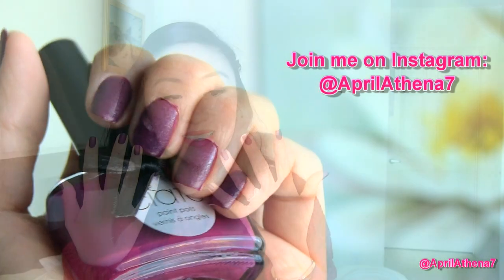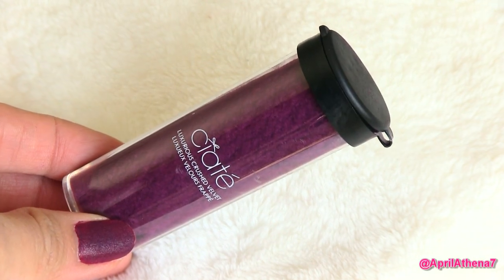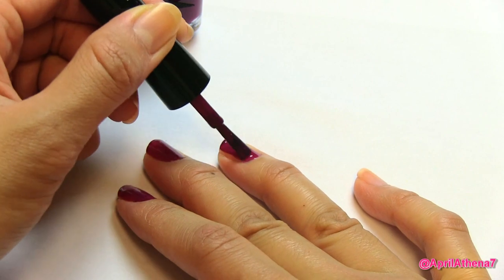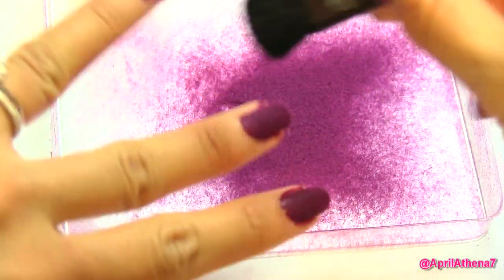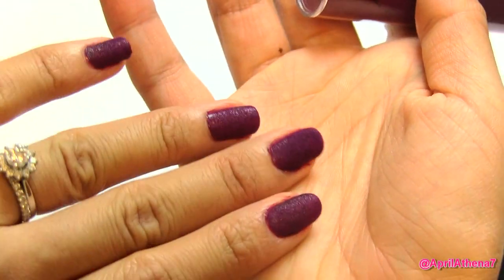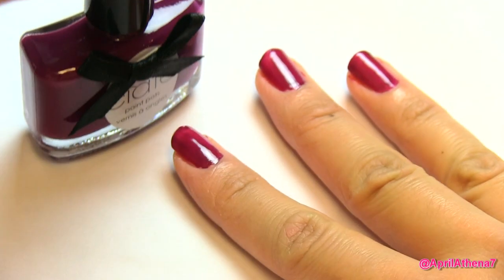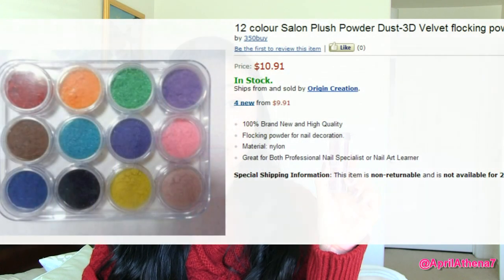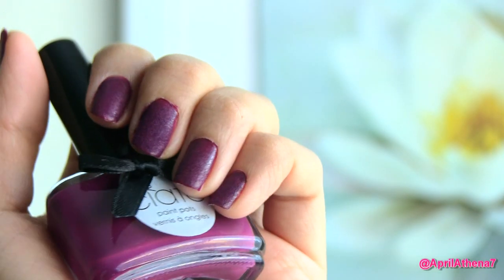Ciate Velvet Manicure REVIEW & DEMO (How to)! - AprilAthena7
Ciate Velvet Manicure in Berry Poncho
Other colors available too (blue suede & mink cashmere)
Cheaper alternative, use your own nail polish and just buy velvet powder/dust/aka flocking powder which I found on Amazon here: 12 pack of different colored velvet dust for only $10!!!
This 18 color pack is only $23 for 18 colors!